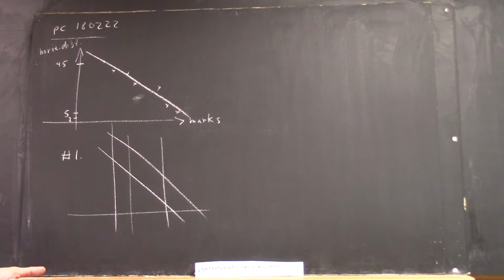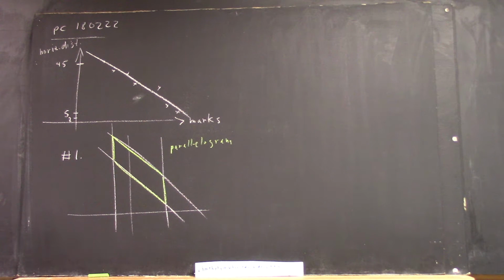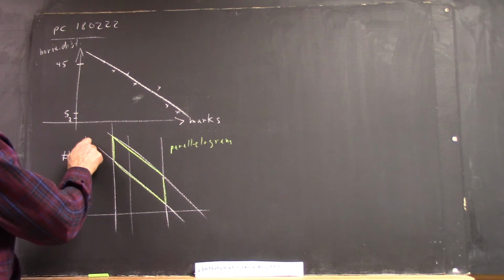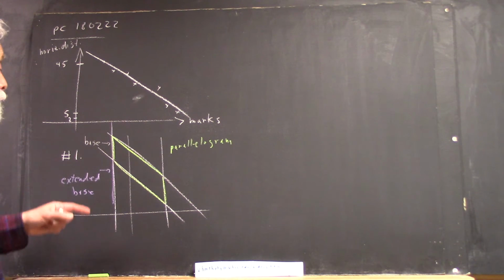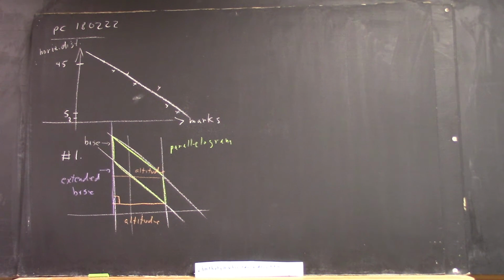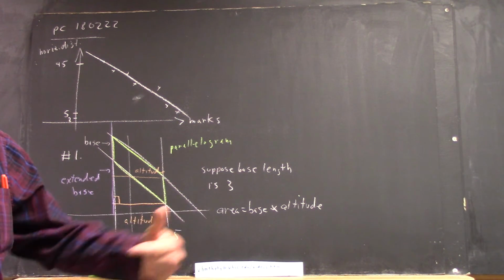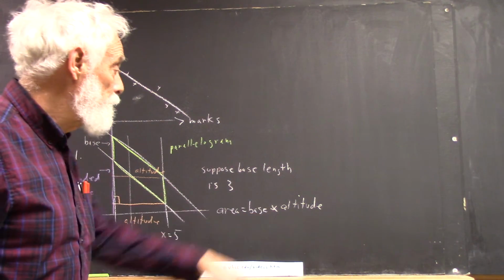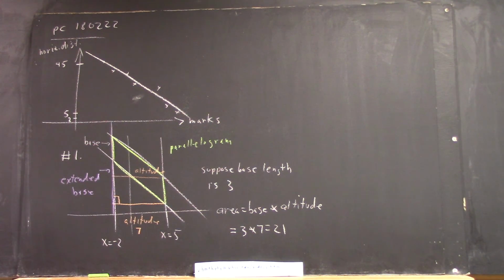dagpc 1654 area of parallelogram formed by two parallel lines and two vertical lines 6